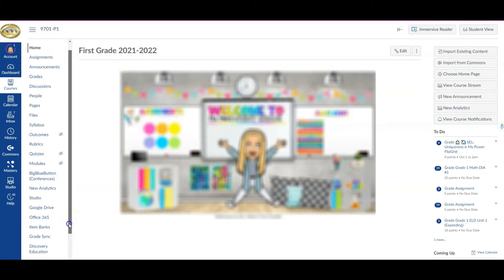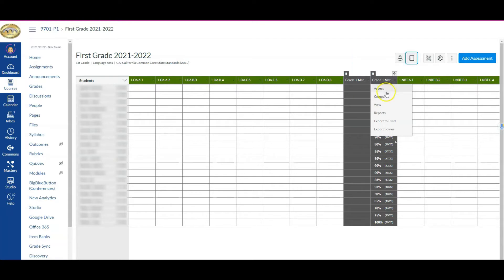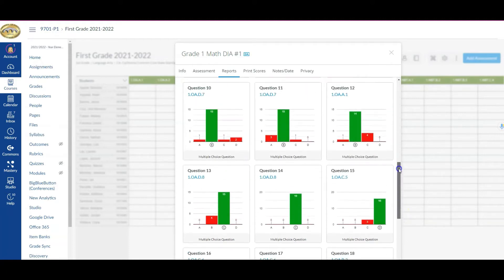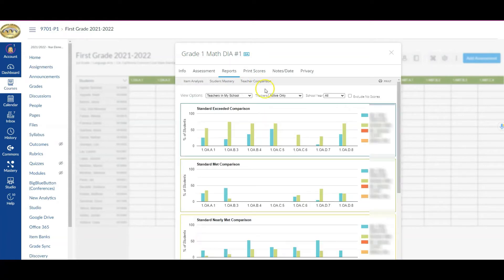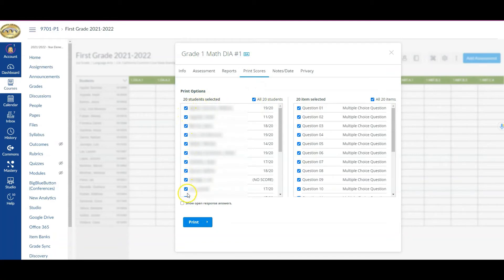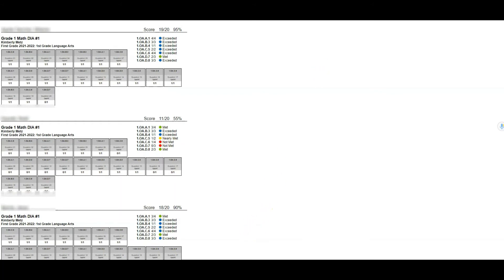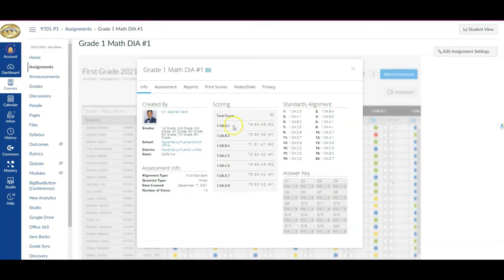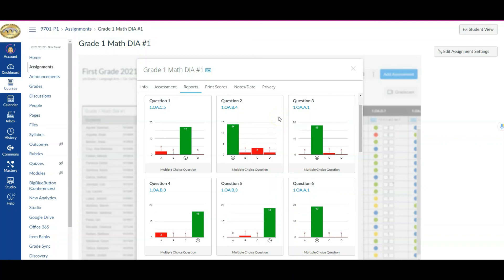MasteryConnect How To: Access Reports & Scores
See how to navigate MasteryConnect to access scores and reports for your class and compare data amongst grade-level colleagues.